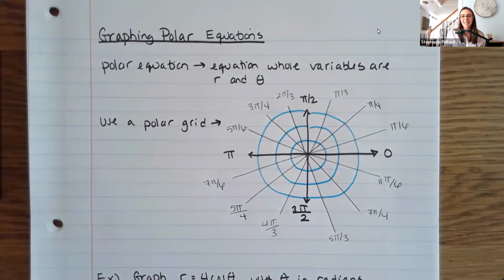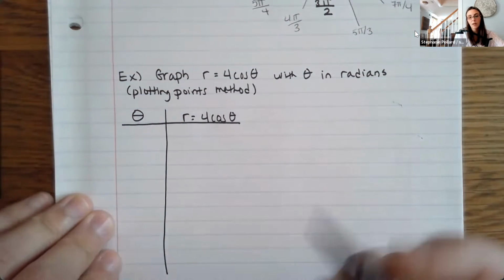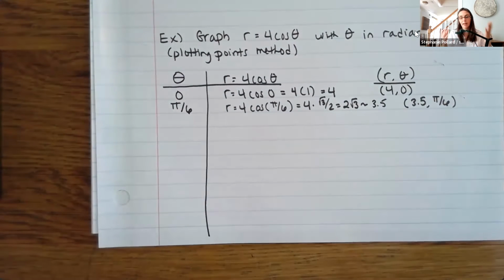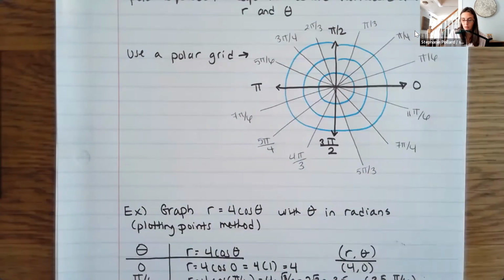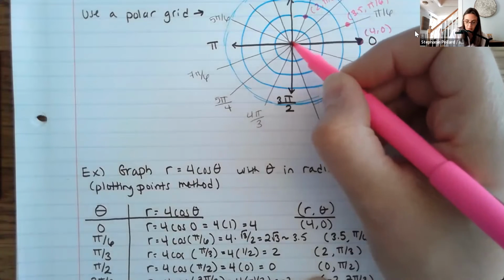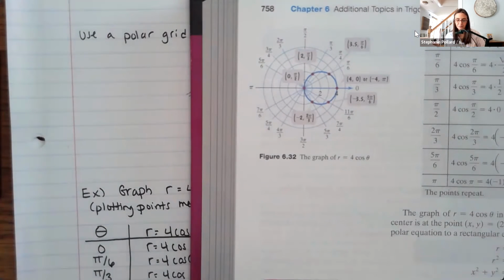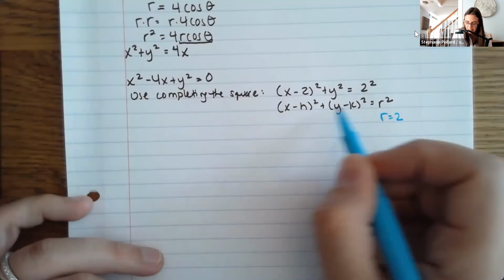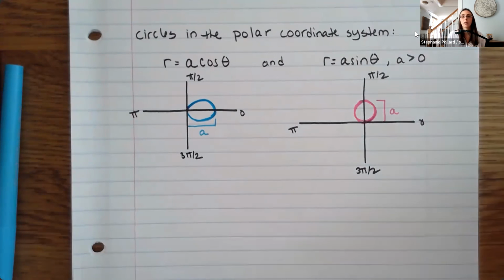MAT163: Graphing Polar Equations, Part 1 of 4